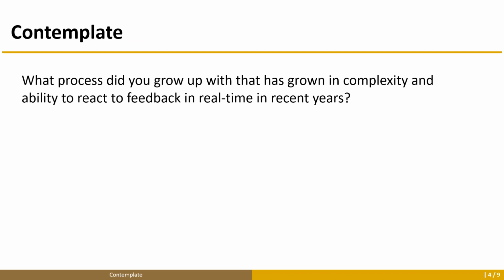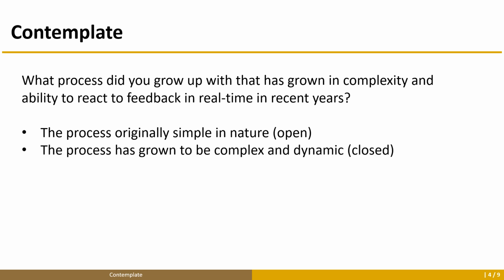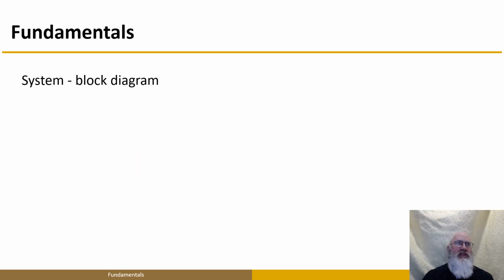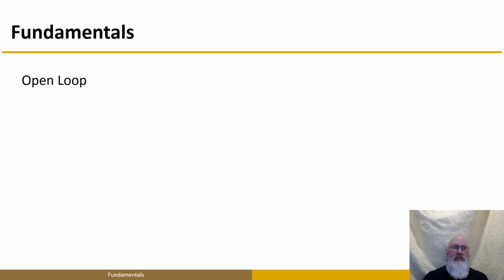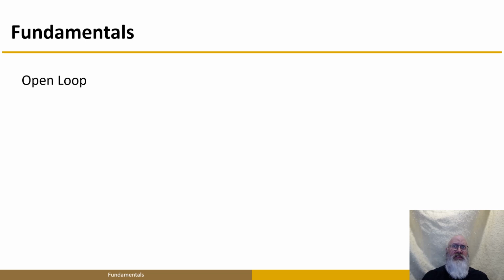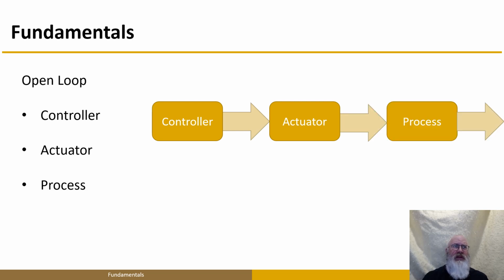Fulk Flipped Lecture Video - ENE 685 UID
The video was created as part of a team assignment.